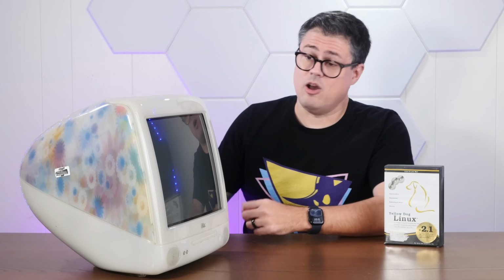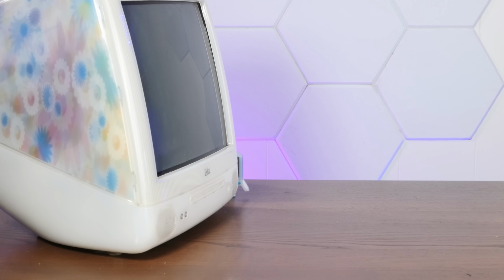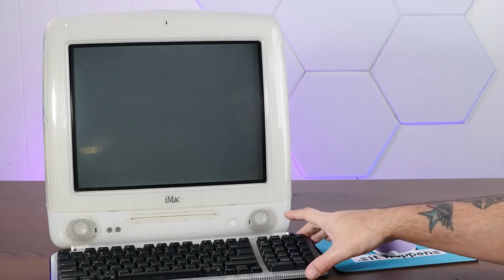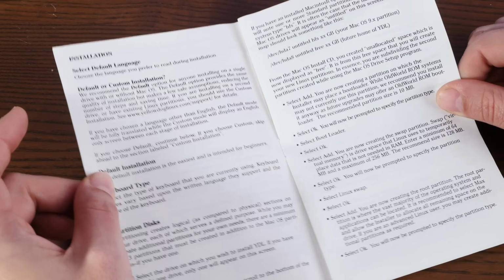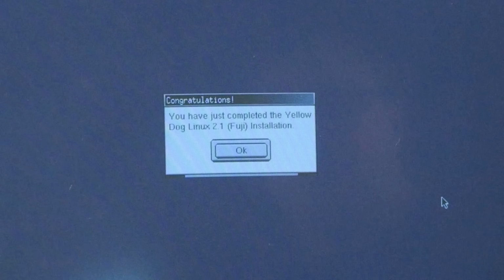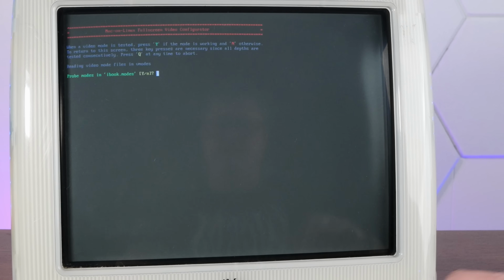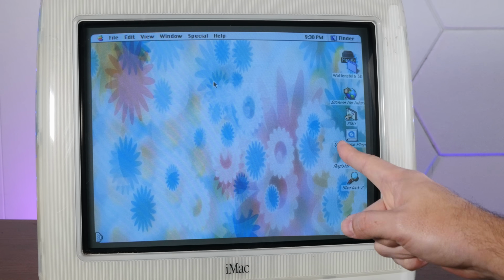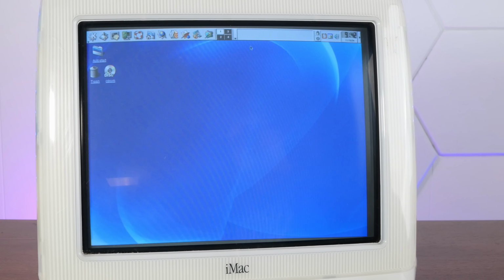Reliving The Golden Age of Linux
Today we're installing Yellow Dog Linux for PowerPC from original install media on a rather weird "Flower Power" iMac G3!